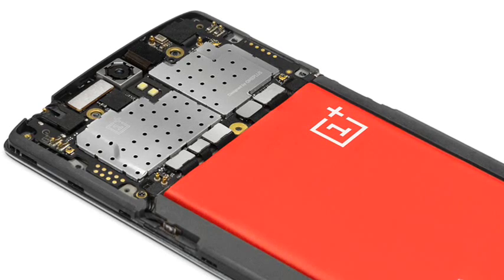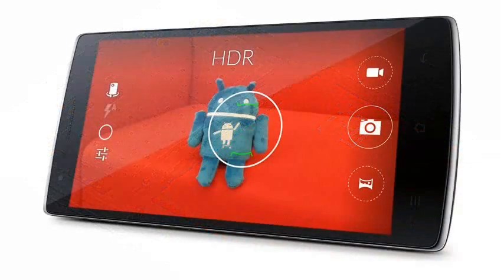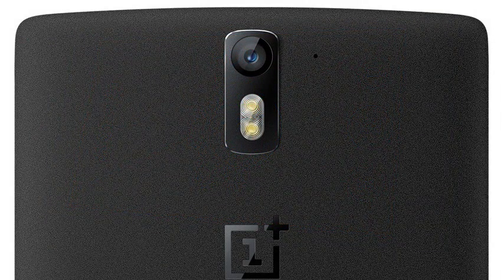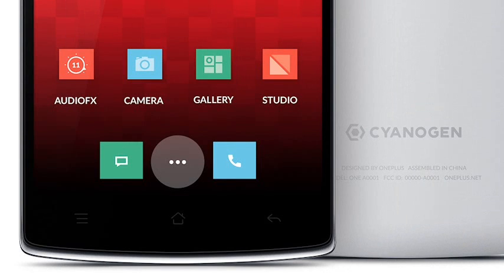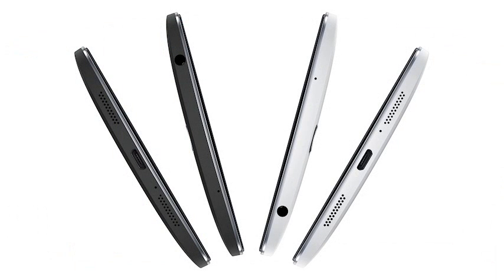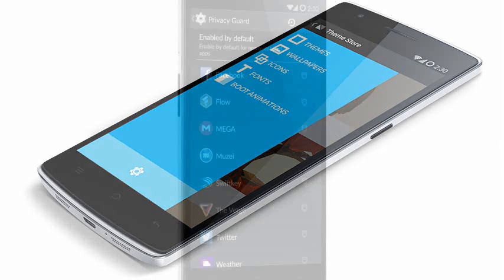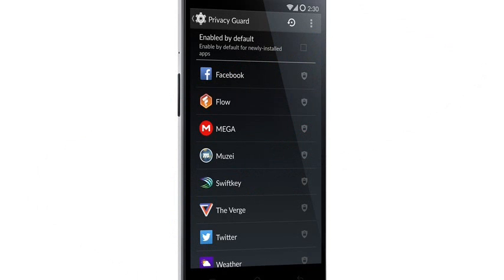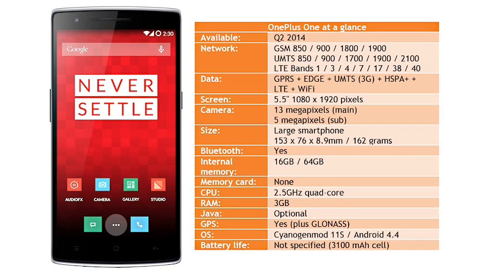OnePlus One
The OnePlus One is a powerful smartphone from a startup company that promises to rethink handset design while keeping the price to a minimum.